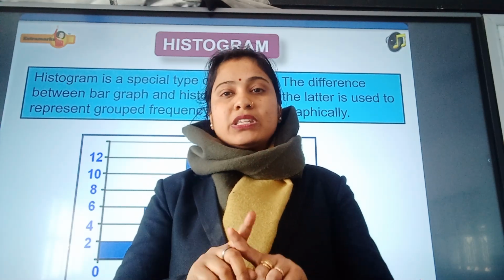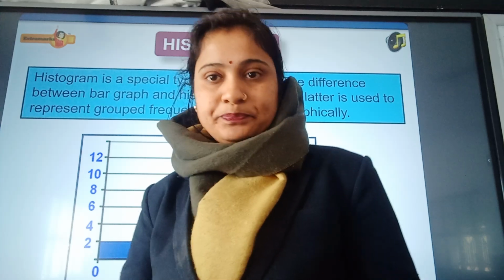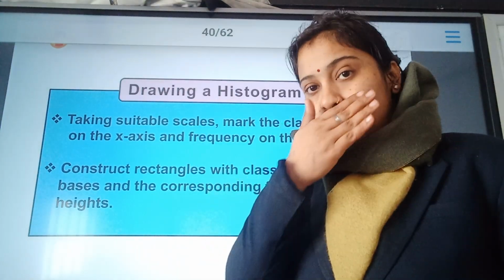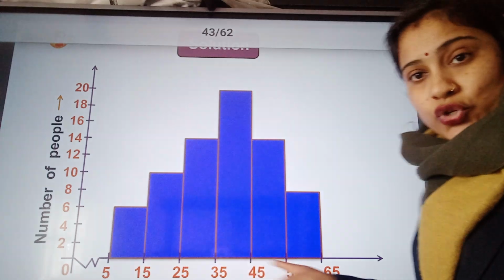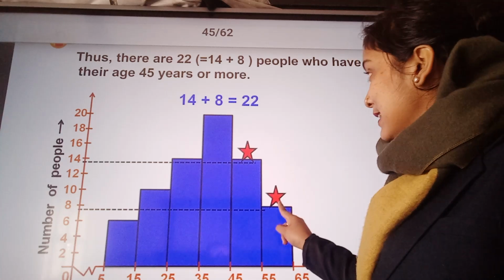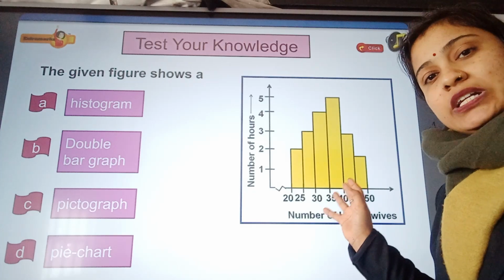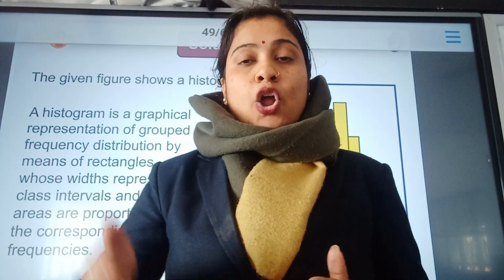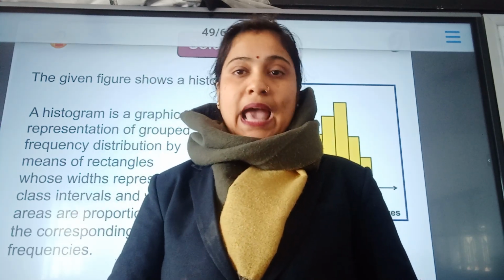class 8, data handling histogram